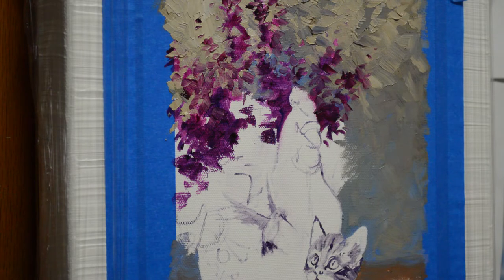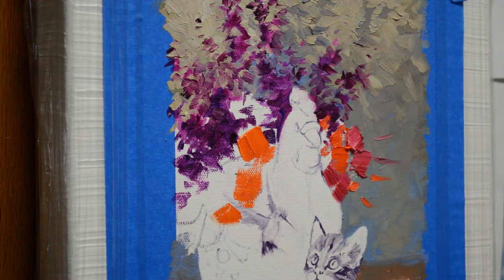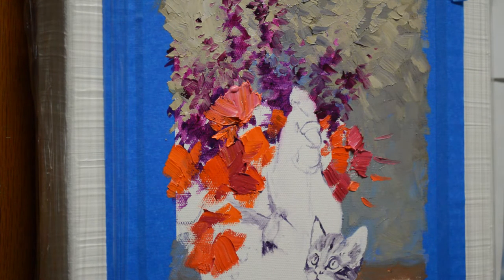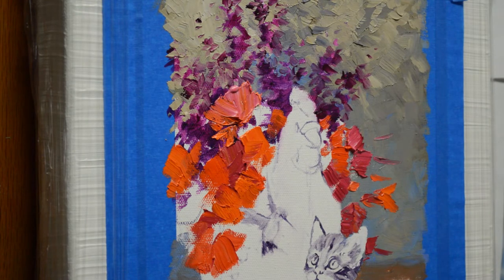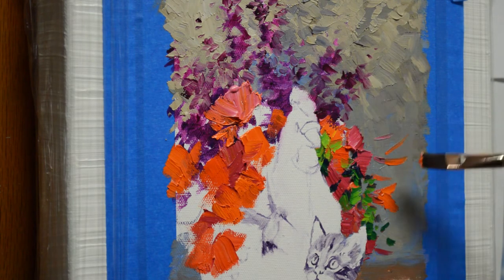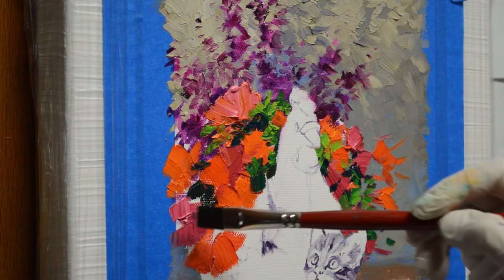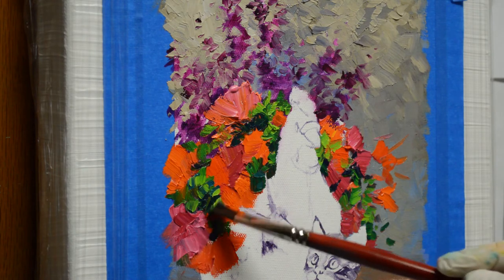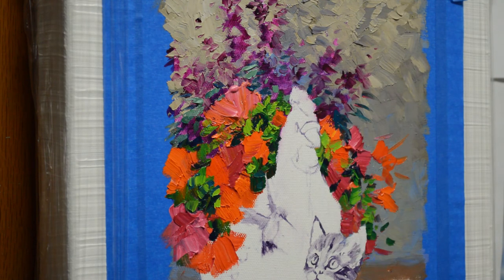SENKARIK - COLORFUL CHAPERONE: Part 1 - Painting Petunias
Senkarik paints Petunias. To follow the entire step by step process on this painting please visit MIKKI SENKARIK'S BLOG: